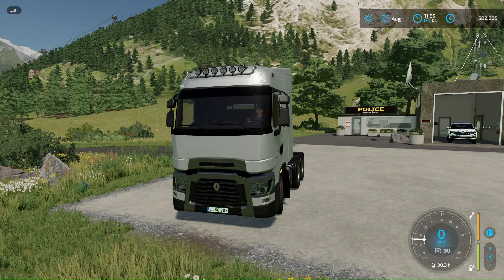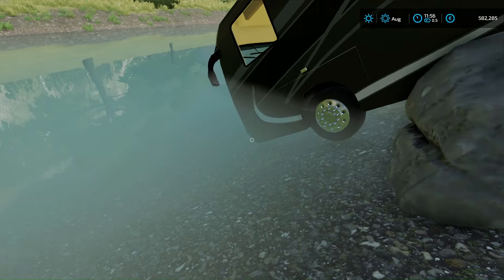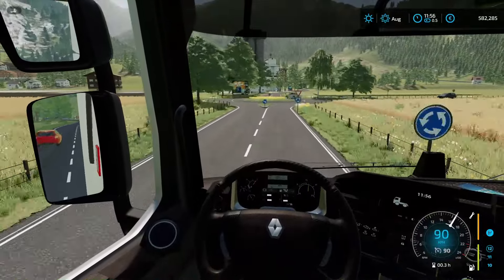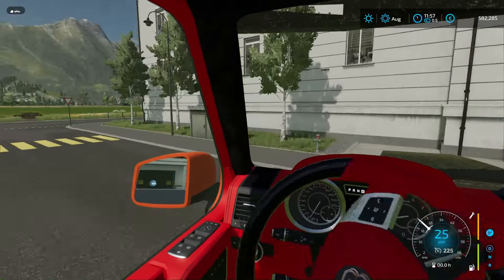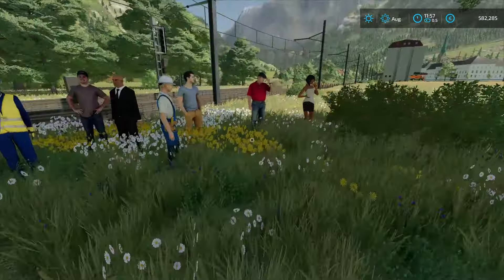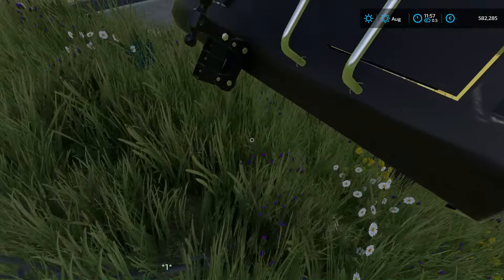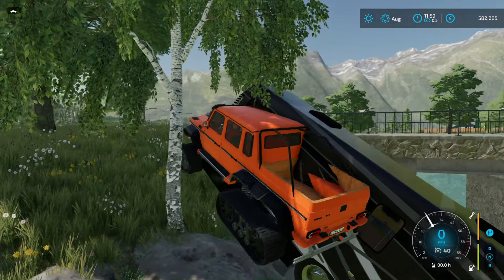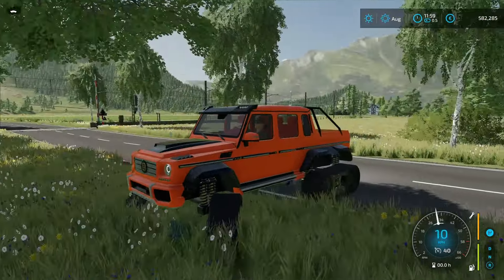RESCUE OF A BUS THAT FELL INTO A RIVER - FARMING SIMULATOR 22